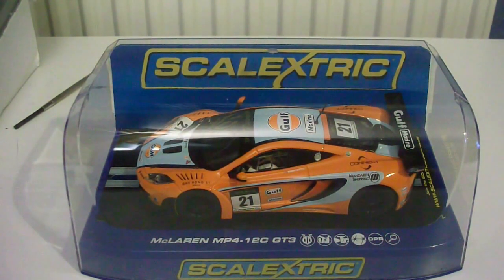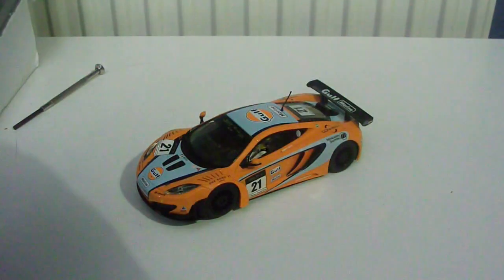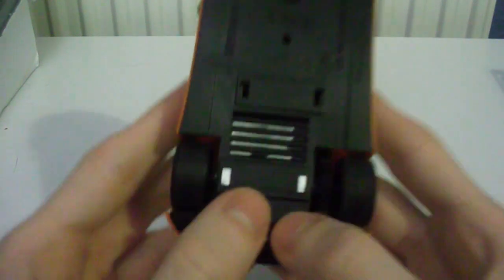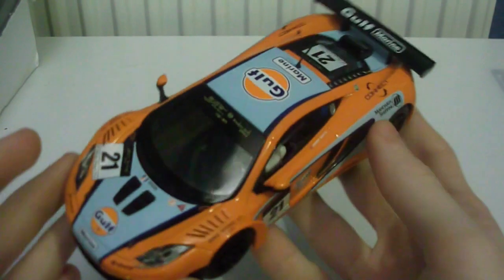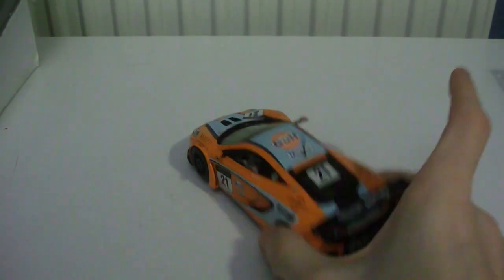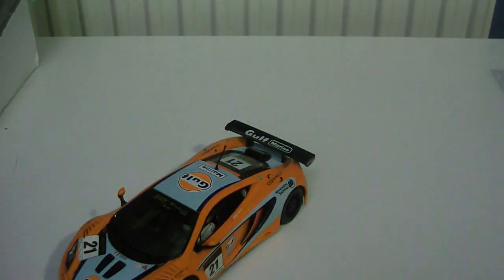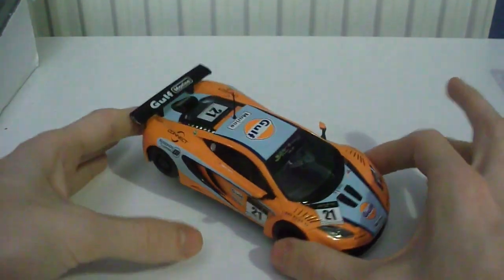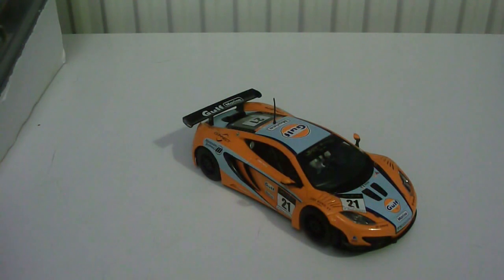Scalextric Review: McLaren MP4-12c GT3 Gulf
Scalextric Review: Mclaren MP4-12c GT3 Gulf United Autosport